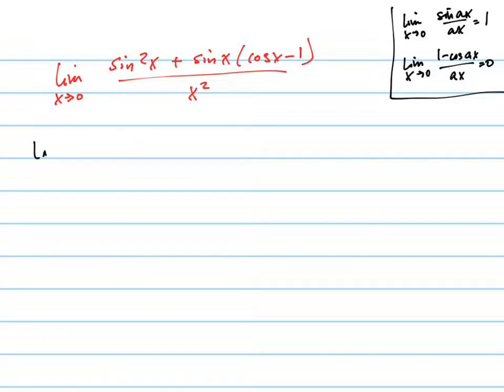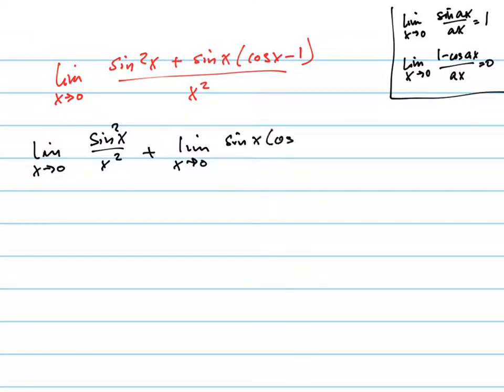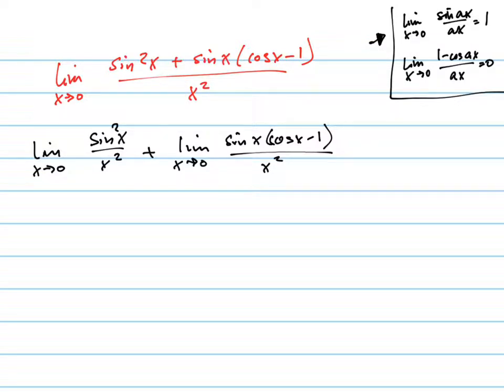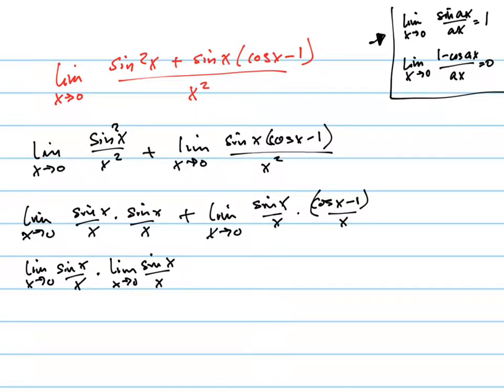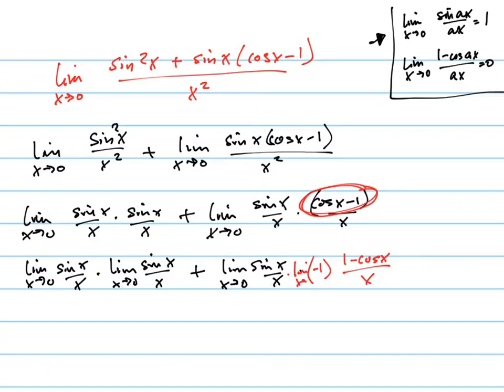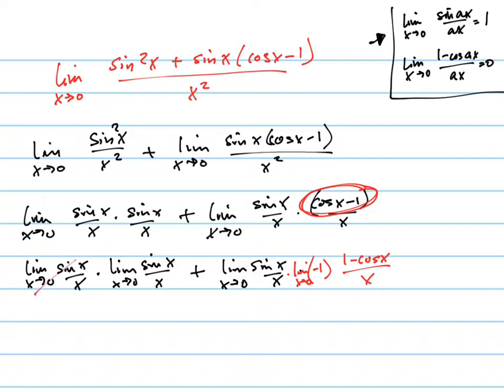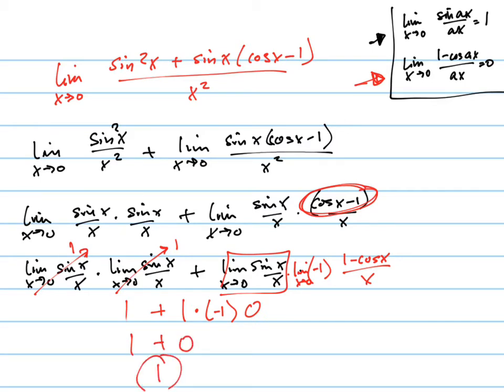Find limit as x goes to 0 of (sin^2x + sinx(cosx-1))/x^2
Trig limits to zero, using algebra of limits and trig identities.